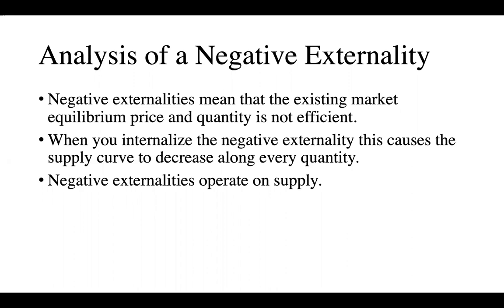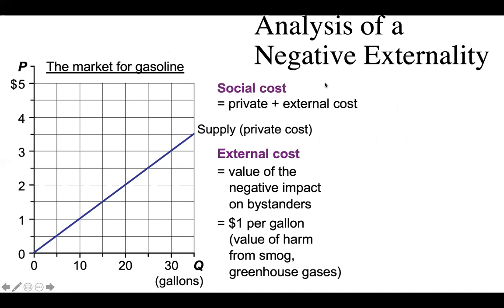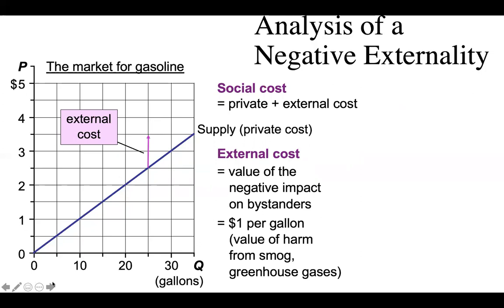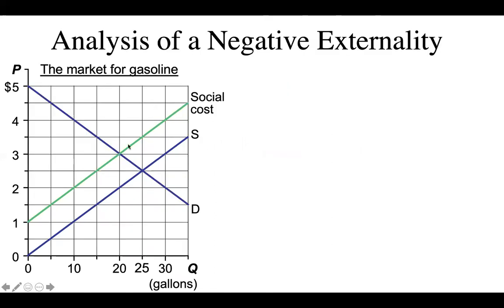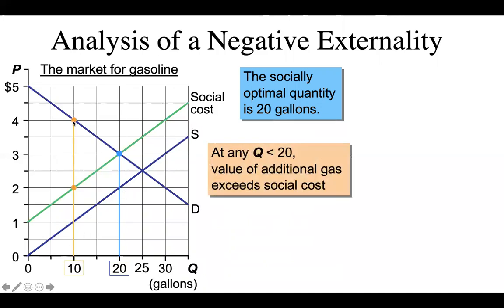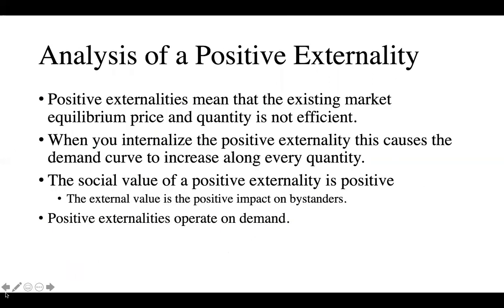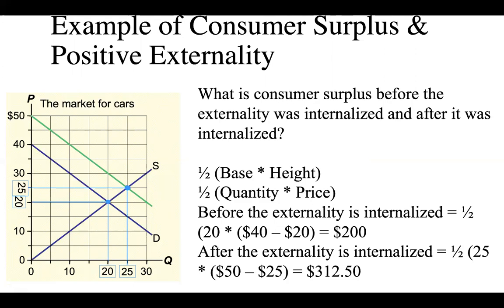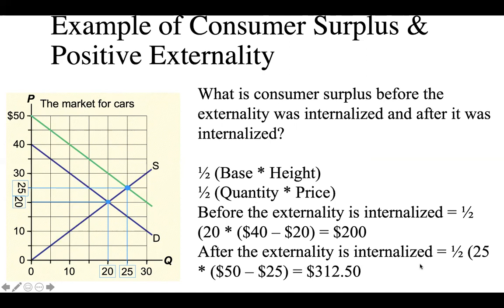Chapter 10 & 11 Externalities